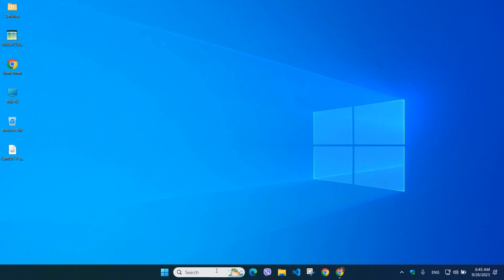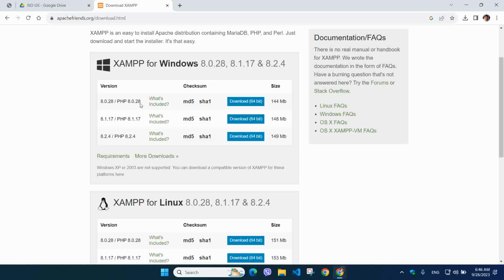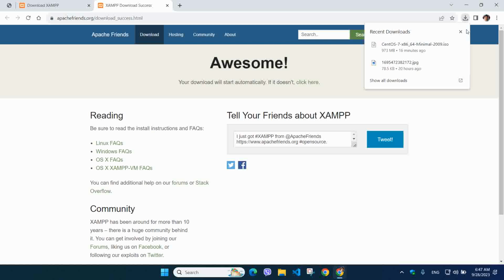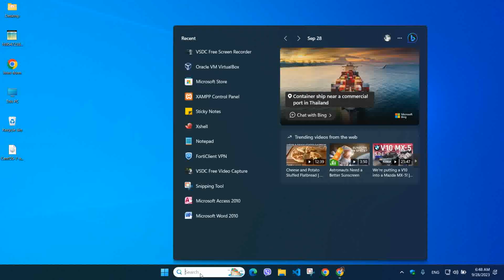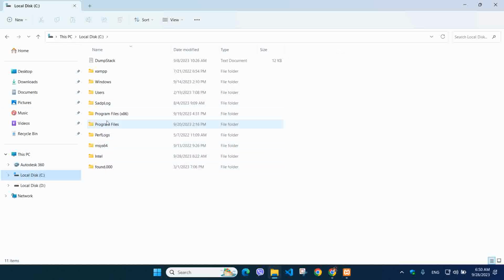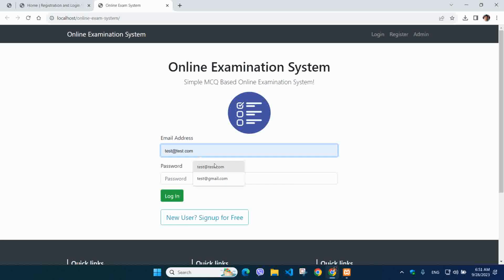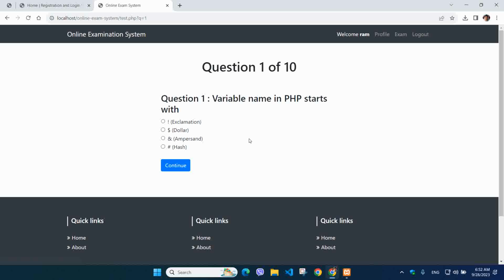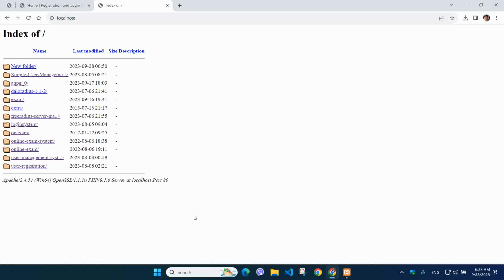How to install XAMPP in Windows ?